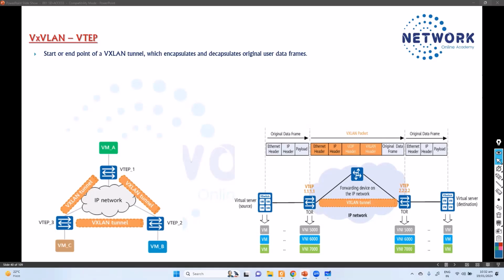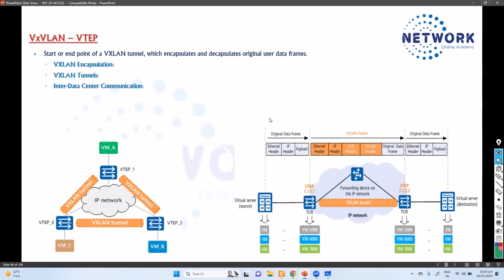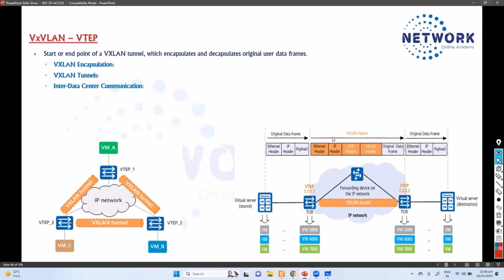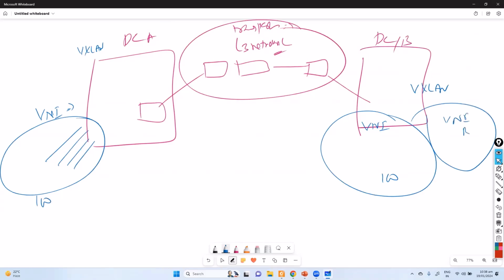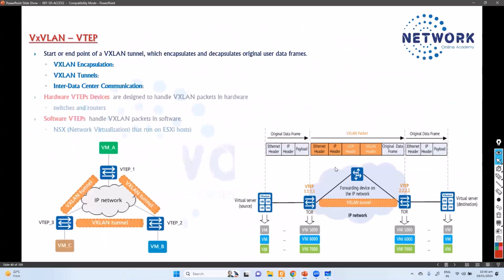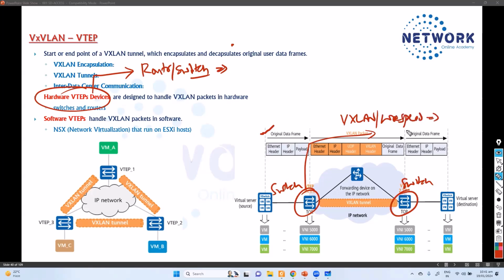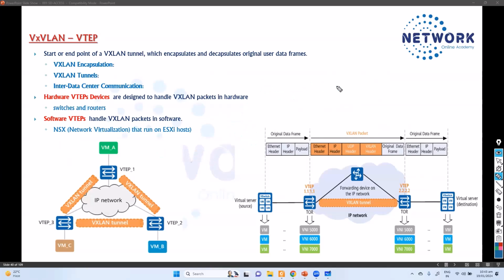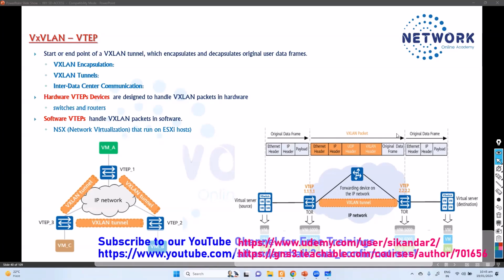VXLAN VTEP Explained: How Tunnel Endpoints REALLY Work | Data Center Networking 2025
In this video, we explain VXLAN and VTEP in a simple and easy-to-understand way. VXLAN (Virtual Extensible LAN) is a modern technology used in data centers to extend Layer 2 networks over Layer 3. We cover how VXLAN works, the role of VTEP (VXLAN Tunnel Endpoint), and the encapsulation process.

You will learn the key benefits of VXLAN, including scalability, segmentation, and support for multi-tenant environments. The video includes real-world examples and diagrams to help you understand VXLAN and VTEP clearly. By the end of this video, you will know how VXLAN allows networks to communicate efficiently over large distances and how VTEP devices manage the VXLAN tunnels.